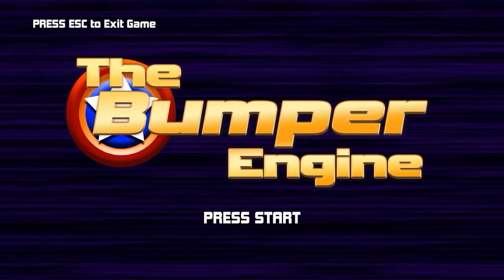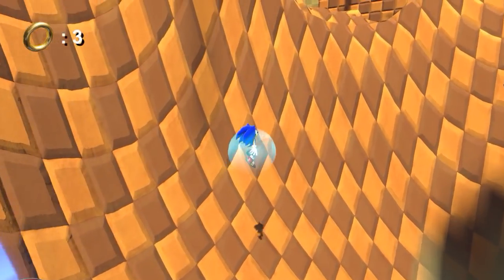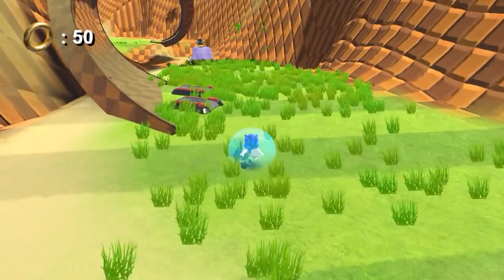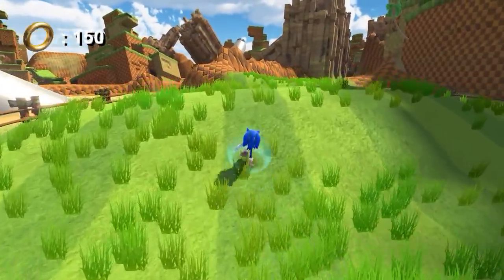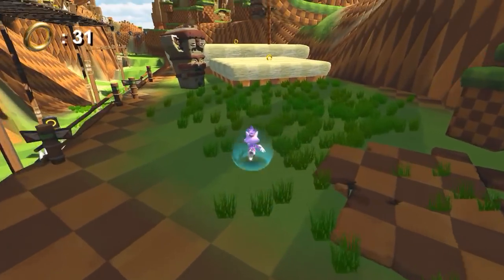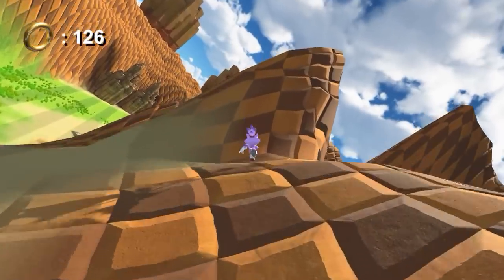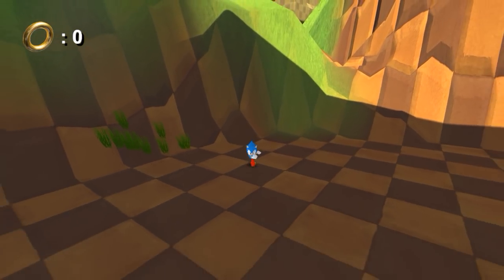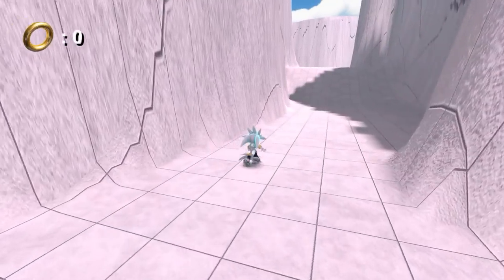Lost Valley in The Bumper Engine (Sonic Fan Game)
The bumper engine has to be one of the best Sonic engines I've seen. So why not give it a shot with a custom level.

~~Lucky Coin~~

~~Lucky Coin~~